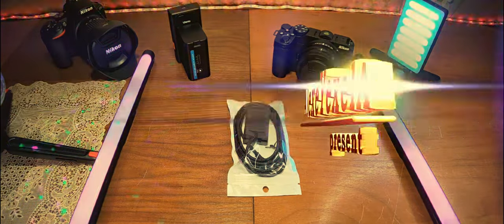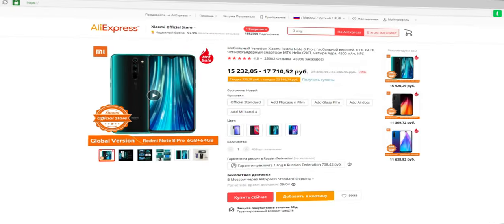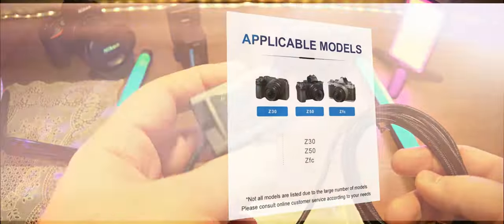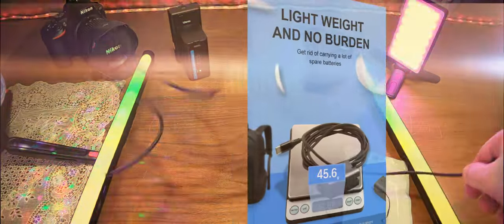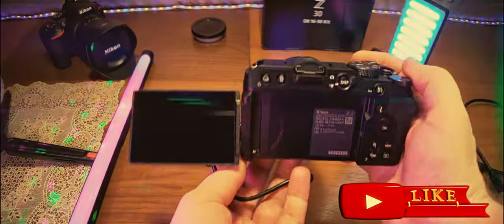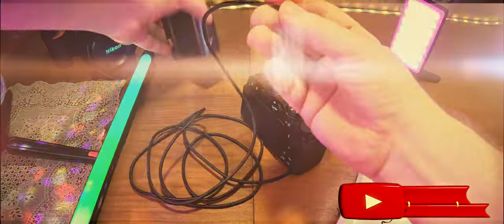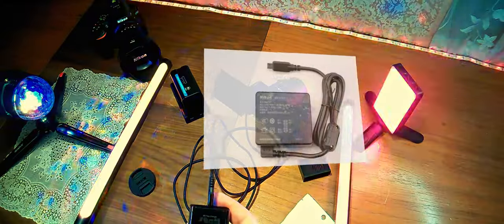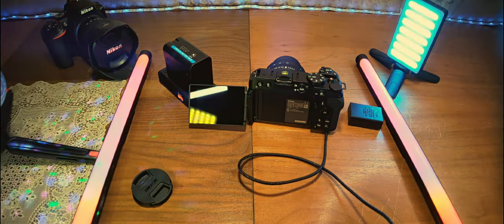Пустышка аккумулятора RingTeam USB Type-C к EP-5G для Nikon Z 50/Z fc/Z 30. Чё КРУТЬ на Nikon Z30!)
Пустышка аккумулятора RingTeam USB Type-C к EP-5G для Nikon Z 50/Z fc/Z 30. Высокое качество PD/USB Type-C 8В 2A кабель питания с EN-EL25 пустышкой аккумулятором USB Type-C к EP-5G для камер Nikon Z50/Zfc/Z30.

0:00 Введение. Чё, где и как.
1:37 Реклама
1:51 Распаковка и демонстрация
3:39 Питание Z30 без аккумулятора
4:32 Z30, RingTeam USB Type-C к EP-5G и Ulanzi NP-F01
5:32 Z30, RingTeam USB Type-C к EP-5G и Ugreen CD137 PD
5:44 Заключение

Основная камера: смартфон Asus ZenFone 8 Flip ( APEXEL APL-HDAN 1.33x анаморфный объектив).
Микрофоны: BOYA BY-WM3U